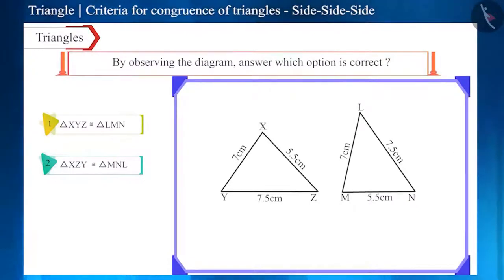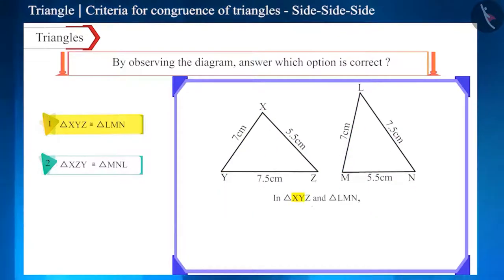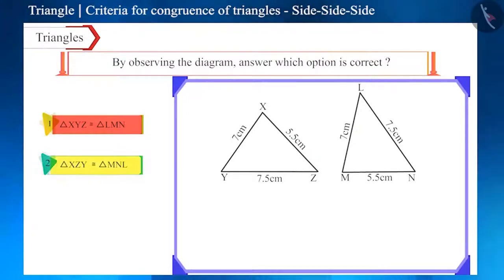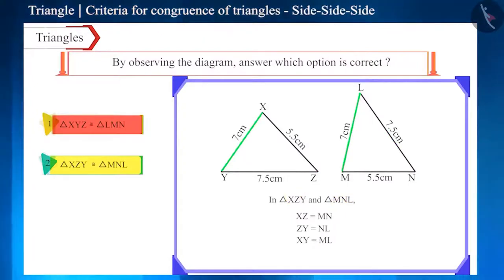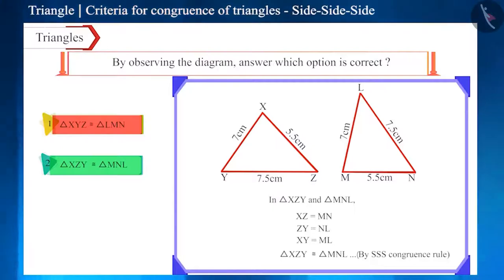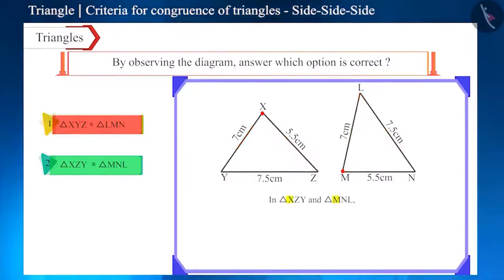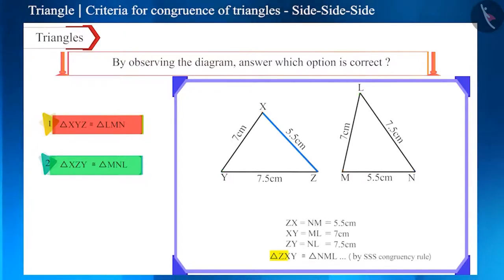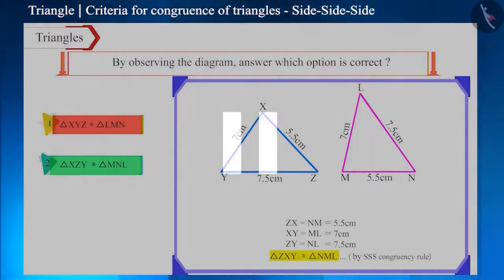Class 9 maths chapter 7 - "Triangles" (Part 15) cbse ncert